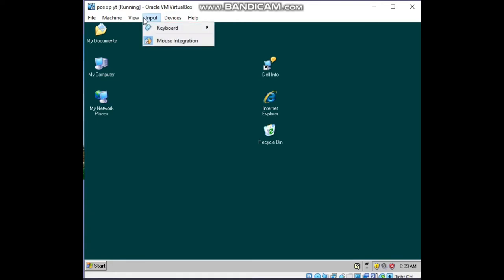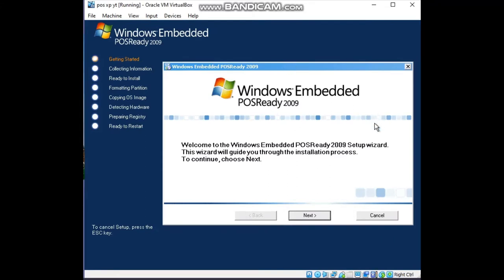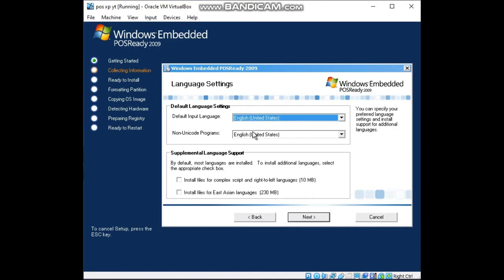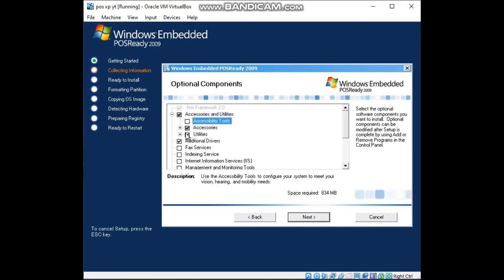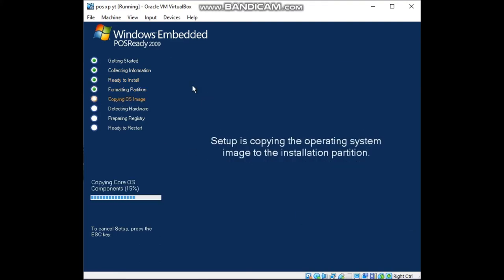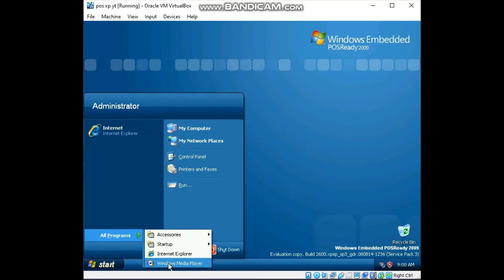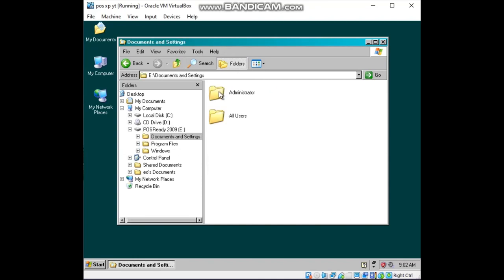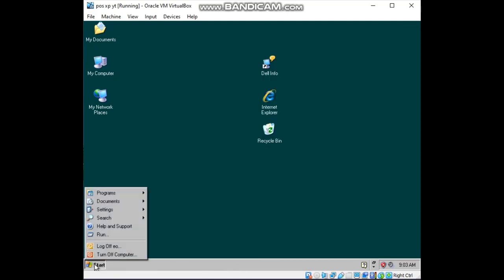Lets Try Again With Windows Embedded POSready 2009!